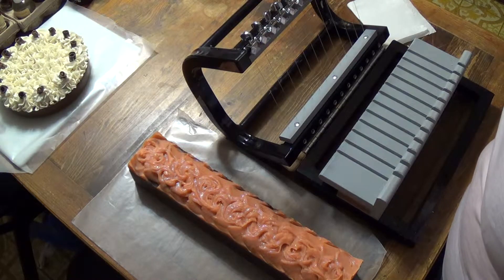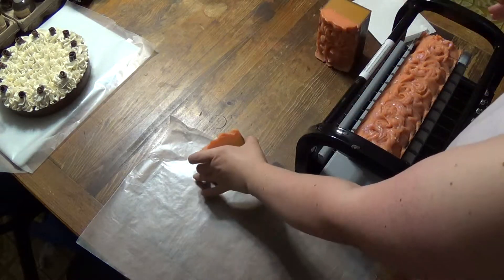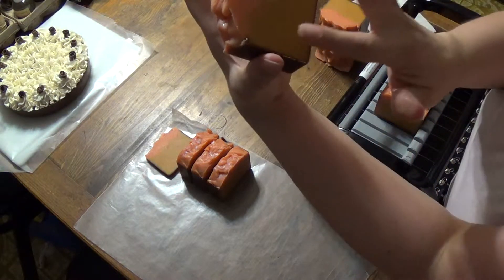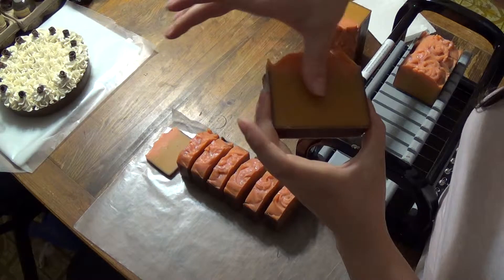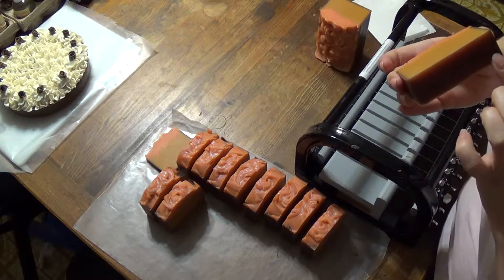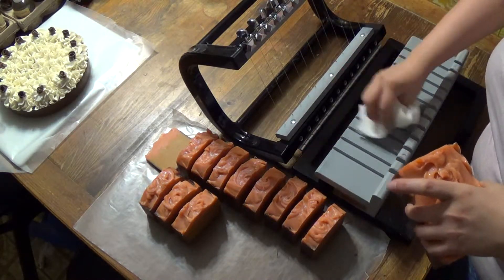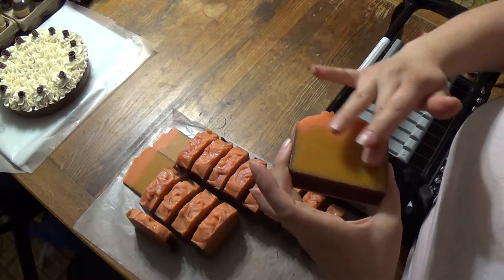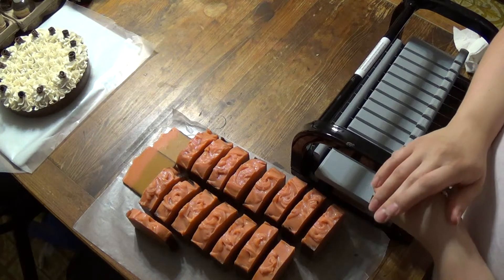Cutting Sweet Pumpkin Beer Soap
Sorry about the lighting guys. I'm working on some new lighting and angles that should improve it.

Watch as we cut our Sweet Pumpkin Beer Soap. You can watch the making of this soap